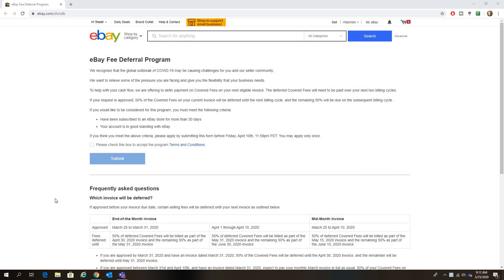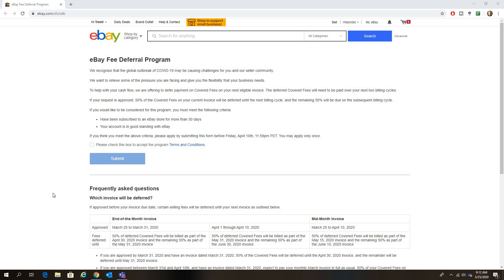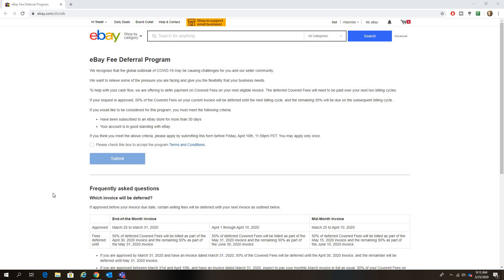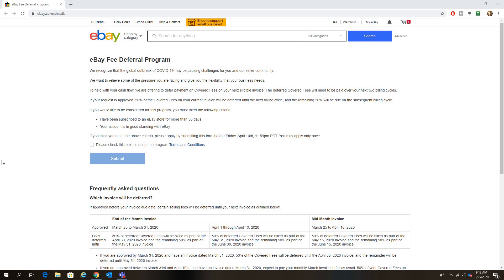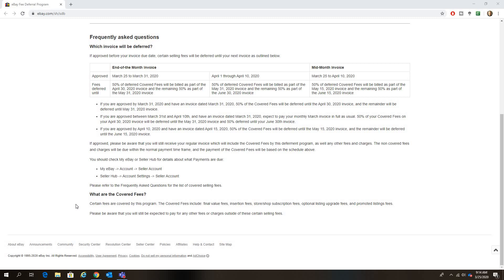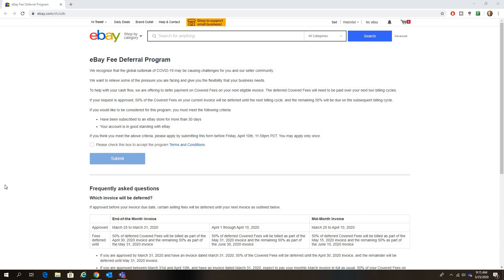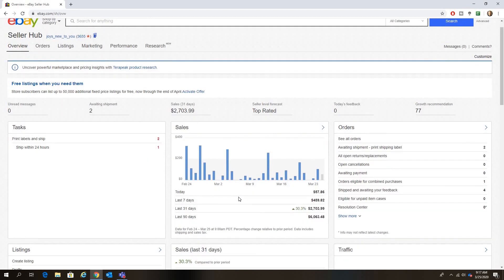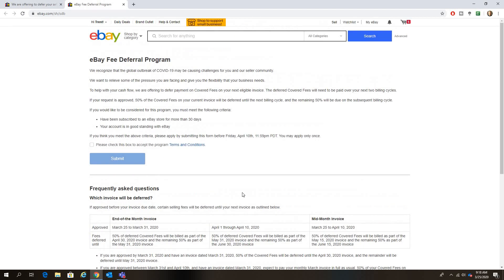eBay Offering To Defer Selling Fees During Coronavirus Crisis!